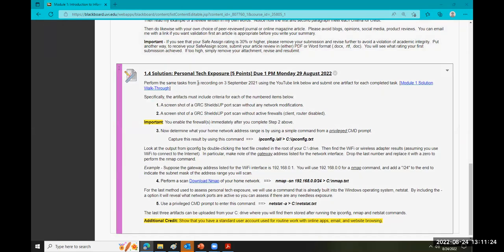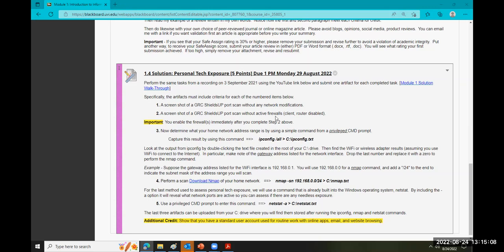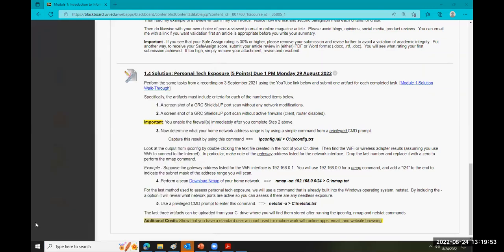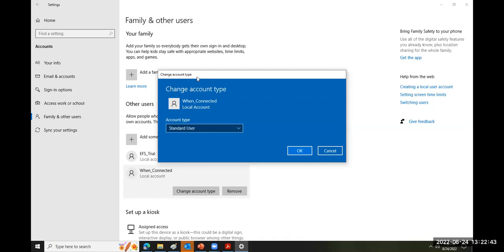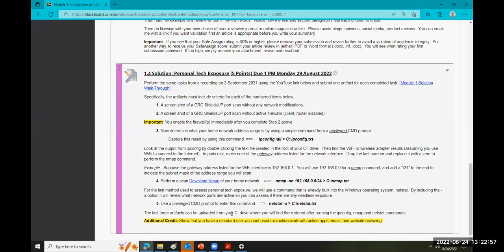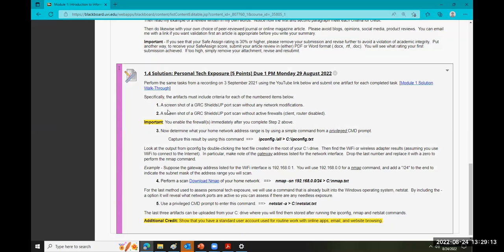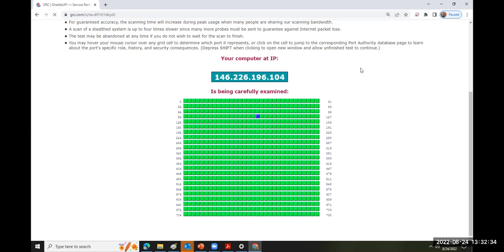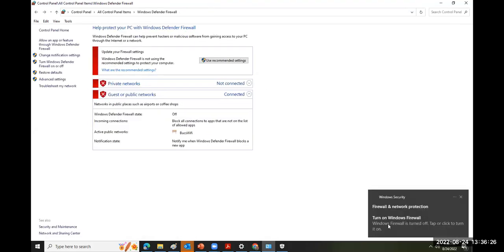Personal Tech Exposure Part 1, 24 August 2022